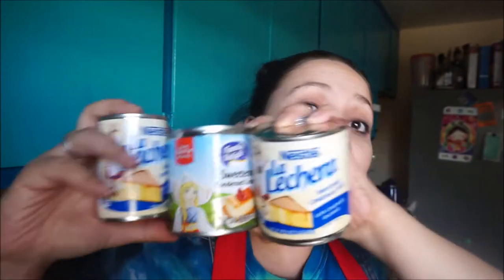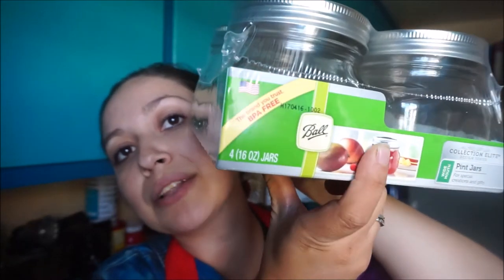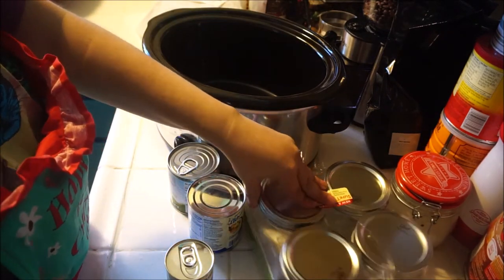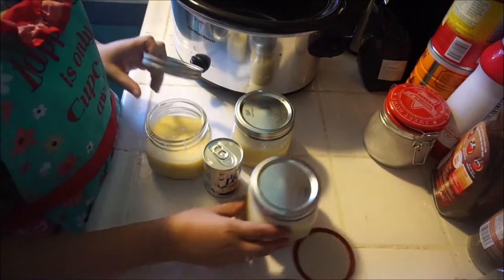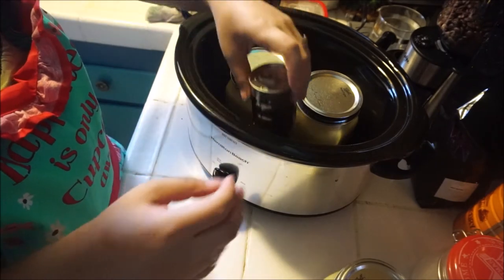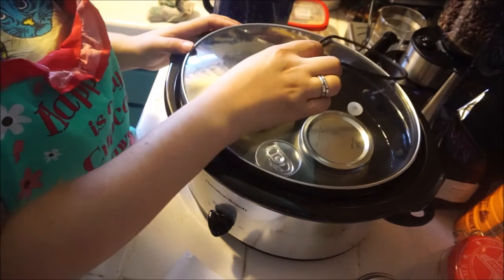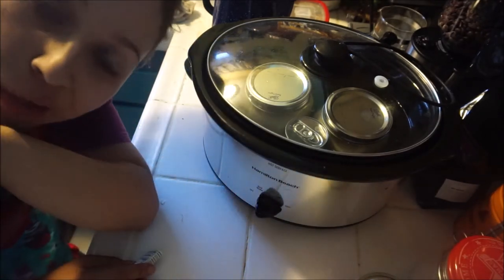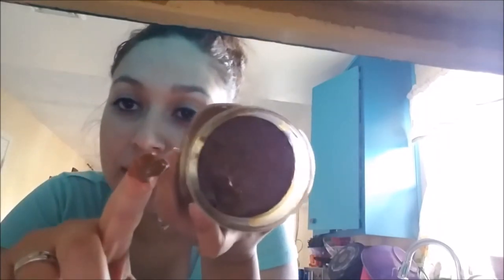Dulce de Leche (cajeta) in the Crockpot | Crocktober YTMM collab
Welcome to my channel todays video is a Do it your self and recipe  video collabing with YTMM group for this years crocktober all month of october crock pot recipes I got day 29 so there is 28 with recipes and 2 more days coming up with more recipes on the playlist below. subscribe if you haven't done so and if you did already thank you soooo much.